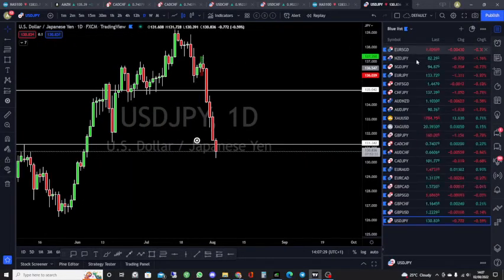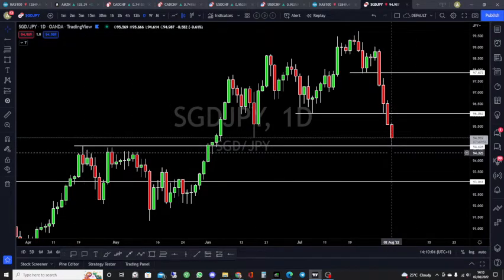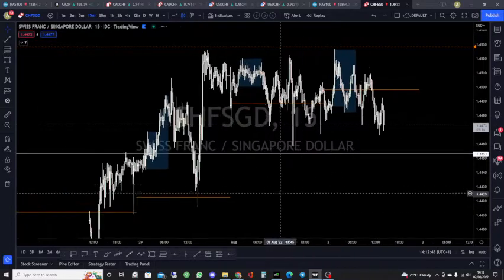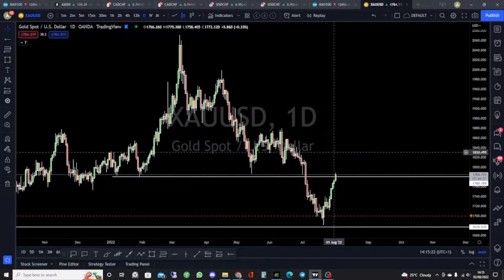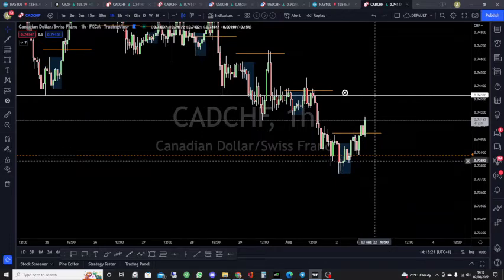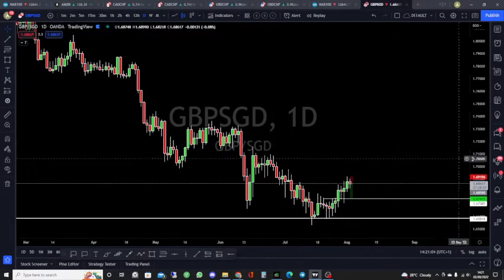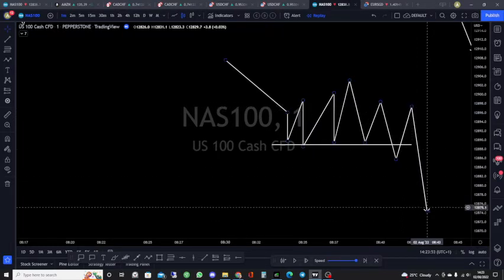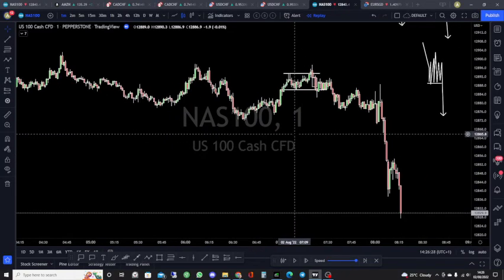My Swing Trading Strategy Explained.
This is just a little demonstration of a trading strategy sor swing traders, and those who do not have the time to be looking at the markets all the time.

Traders, Forex, Crypto, Cryptocurrencies, Buy Sell, Stock Market, Investing.